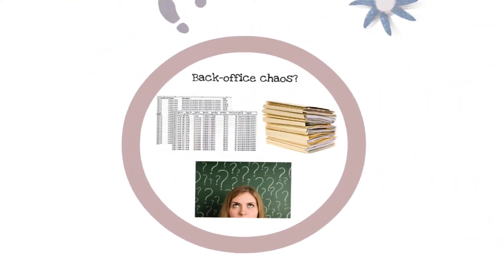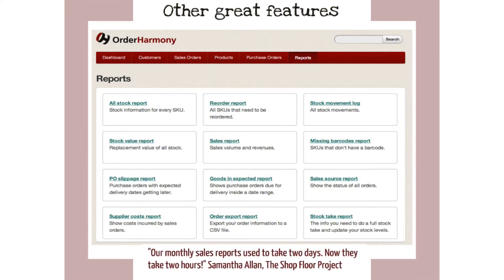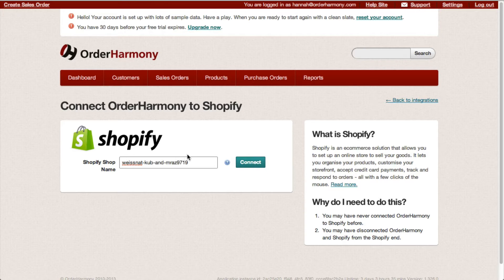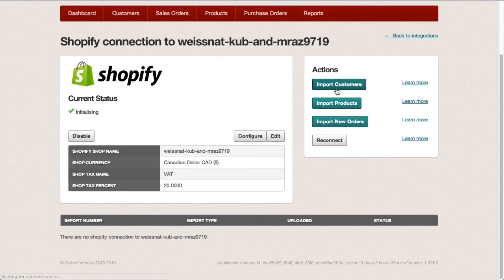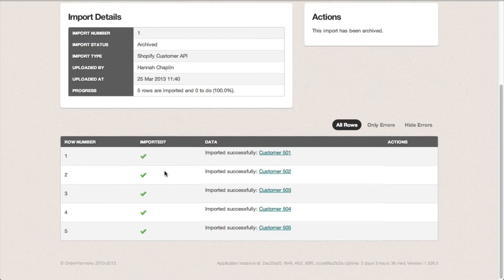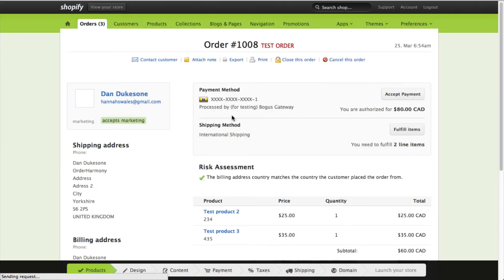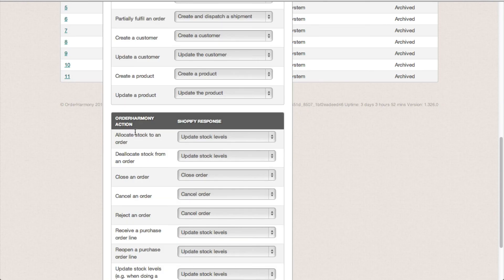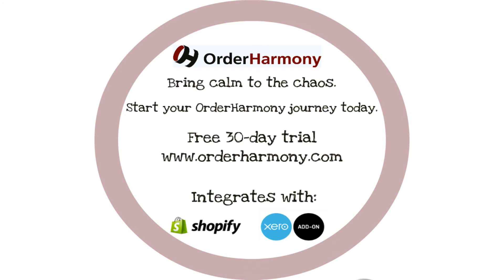How Shopify and OrderHarmony work together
A brief introduction to OrderHarmony and a demonstration of our Shopify integration.

Already have a Shopify store?